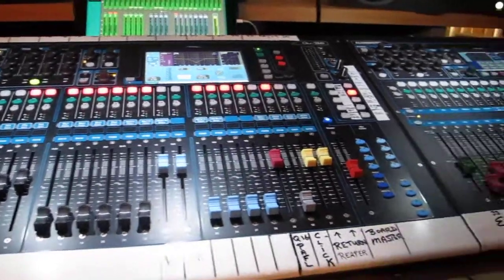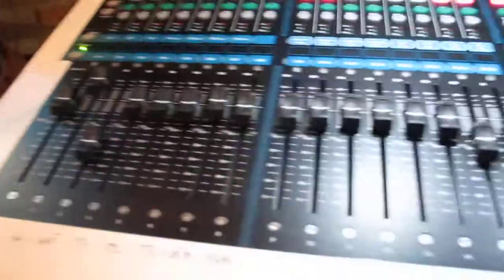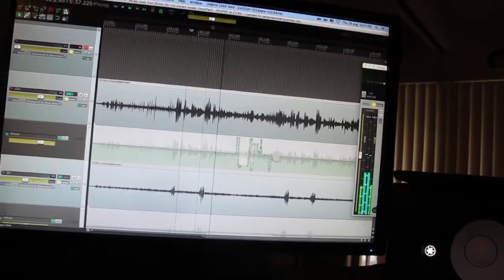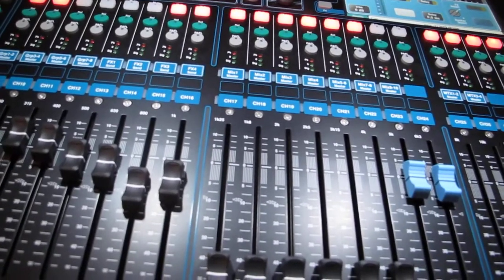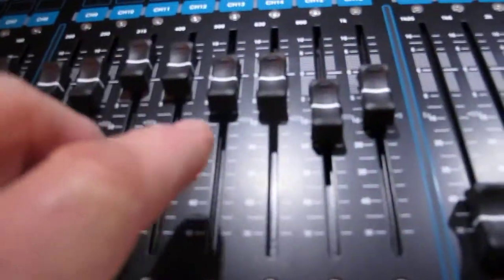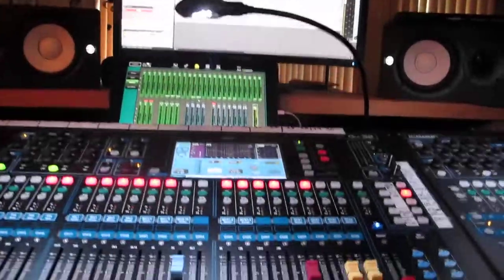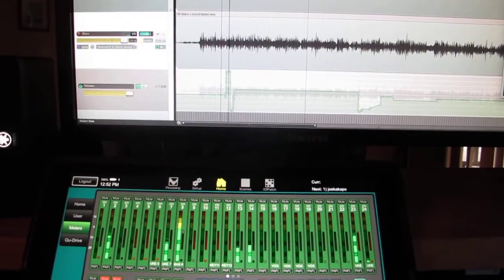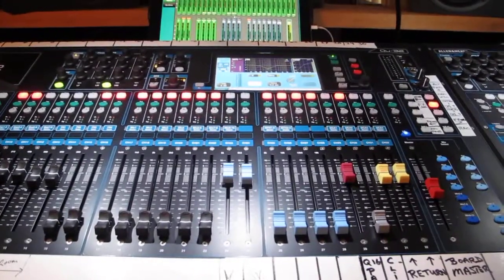Allen & Heath QU32 & QU16 DAW Reaper Fader Automation Part 6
Allen & Heath QU32 & QU16 digital mixers with Mac & Reaper software Part 6. Using 2 mixers together in Mac using 2 DAW controls. iPad Pro as meter bridge. QU32 & QU16 Fader Automation